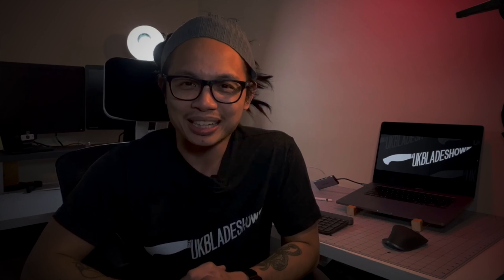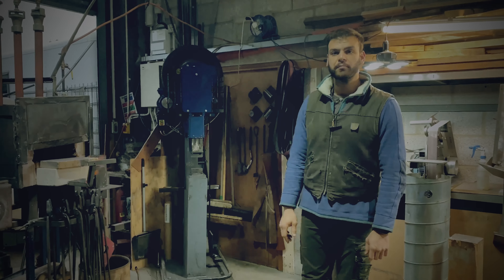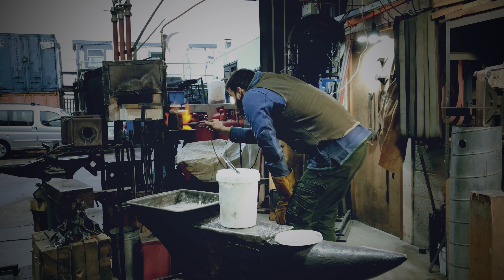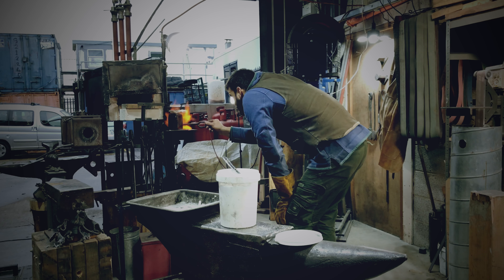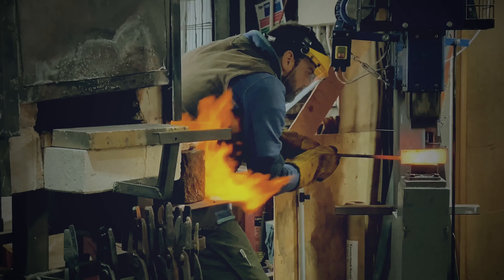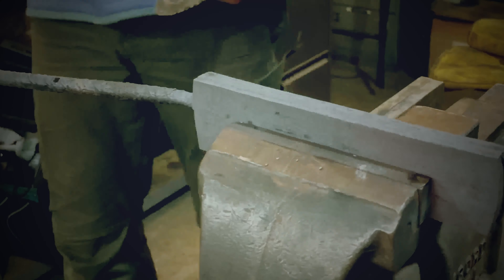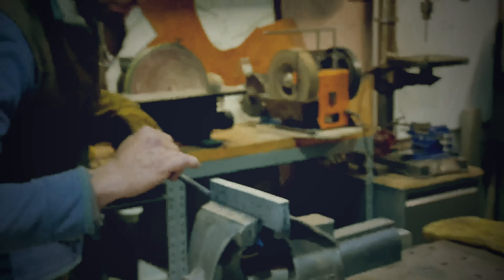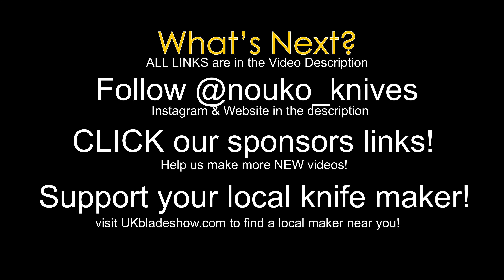Forge Welding a Knife - Making a San Mai Santoku Kitchen Knife - EP02 Part 1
Episode 02 of the MakersGonnaMake video series of the UK Bladeshow shows off Konstantinos Noulis of Nouko Knives (Bristol)! We decided to make a lovely Santoku from scratch and in Part 1, we’ll show you the forge welding process using the power hammer and finish it off by checking that they are properly welded together!

Watch until the end of the video and I hope you'll enjoy the power hammer music video montage I made with Konstantinos!

Making a San Mai Santoku Kitchen Knife - : "Forge Welding"  (EP02 Part 1)| UK Bladeshow |

🎬. Makers Gonna Make by the UK Bladeshow

Exotic Wood for Handles
G10 Plastic Handle Liners

-= other TOOLS =-
Cheap Tabletop Belt and Disc Sander
Bench Drill Press

-= BOOKS =-
Beginner’s Guide to making Knives with basic tools
Advanced Guide to Bladesmithing
Knife Engineering

🎥  My YouTube Gear & Tools
Wireless Mic
Professional YouTube Mic for Mobile Phones
Optional secondary Mic
Mobile Phone Video Stabiliser
LED Lights
Portable Mini LED Light
iPad Tripod Mount Holder
Portable Mini Tripod with Hand Grip
1080p HD USB Webcam

📔 Table of Contents / Chapters
0:00 Intro
0:21 Arrival at Nouko Knives
1:16 Episode 2!
2:10 It’s me, Borax
2:53 Why Borax?
3:35 Power Hammer baby!
4:12 Materials through forging
5:19 Grinding Off Them Sides
5:46 The Blue Hue
6:22 Ready for Part 2?

Extra credit:
- Special thanks to Society of British Cutlers for helping to promote UK knife community